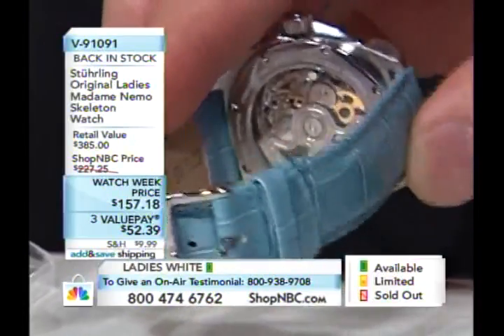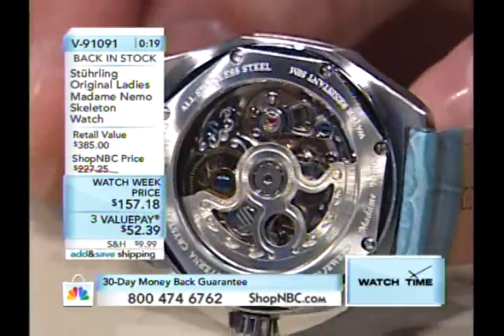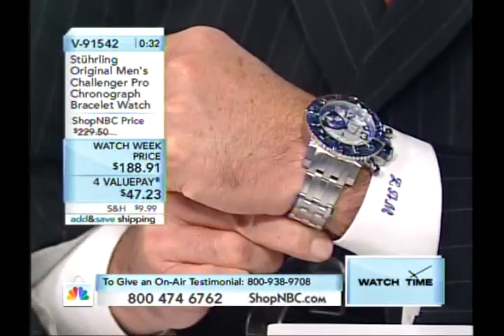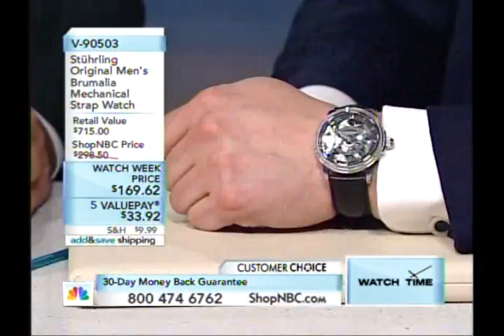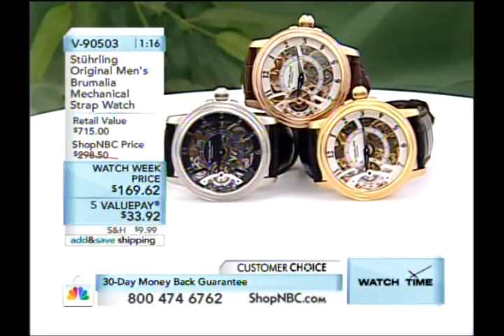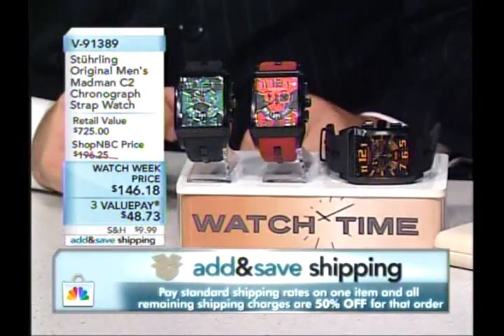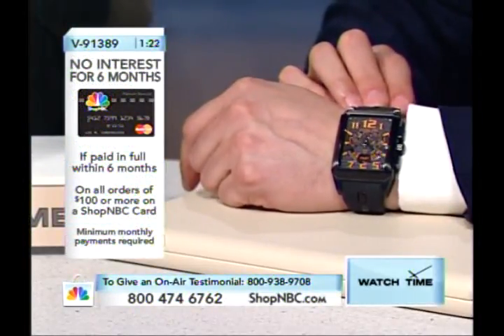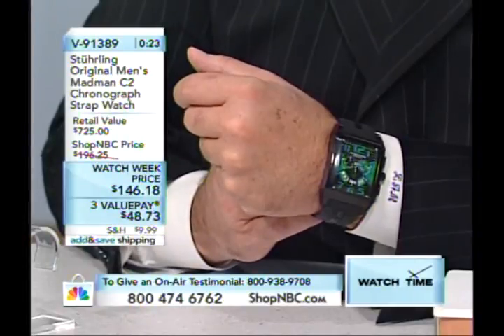ShopNBC 2010_05_29 Larry Magen with Tim Temple 10PM Summer Must Watch Event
Stuhrling Original watches on ShopNBC with Tim Temple and Larry Magen on May 29th, 2010 at 10:00 PM (Eastern).  This show was a two-hour show as part of ShopNBC's Summer Must Watch Event.  The three hours were mixed among various watch brands.  The video here only shows the Stuhrling Original presentations that took place during Tim's show.

Working with Tim was always a pleasure.  Over the years we did a lot of shows together at four different networks.  We became friends on and off the set which always makes the shows easier when you are out there with a friend.  When I set up my studio for webcasting, Tim was a big help to me advising me on equipment and even going with me to make purchases.  Thanks Tim!